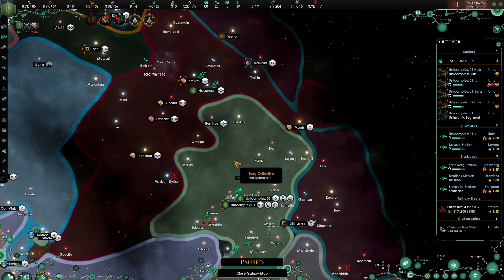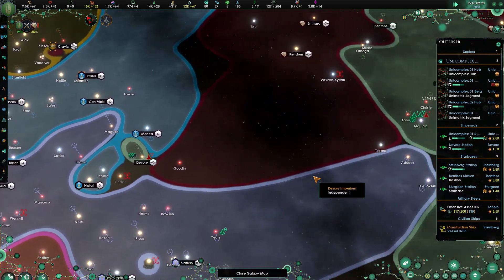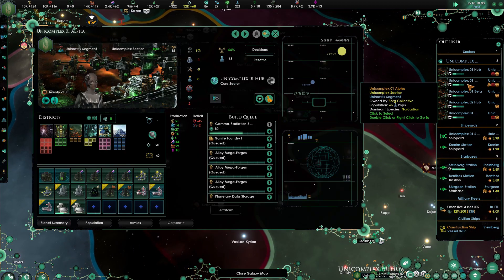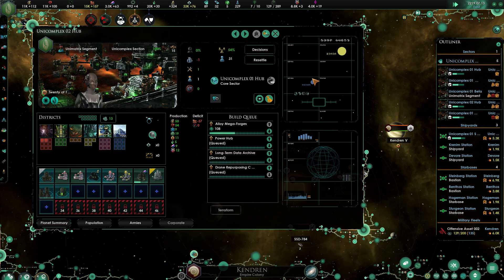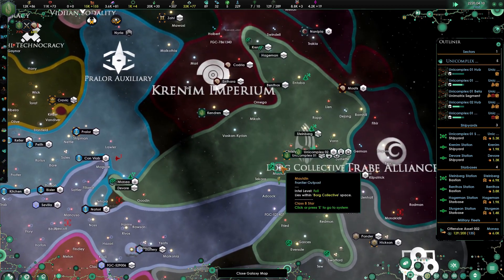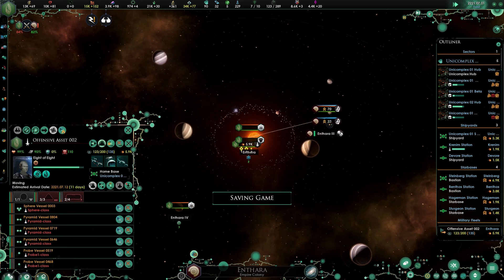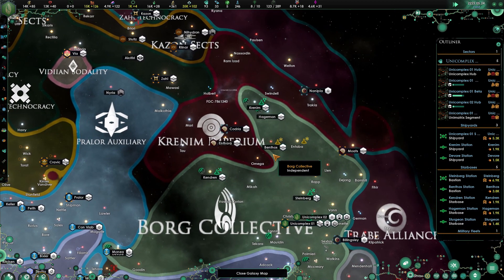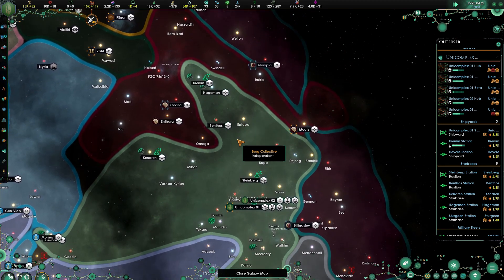Stellaris Star Trek New Horizons Overhaul Mod: Borg Collective Ep11 - All Good Things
Welcome to the Stellaris overhaul mod: Star Trek New Horizons! Star Trek New Horizons is a complete game overhaul of Stellaris and puts you inside the Star Trek Universe in control of your favorite empires. In this series we’re playing as the BORG COLLECTIVE and will assimilate the galaxy! We’ll be playing on GRAND ADMIRAL difficulty.